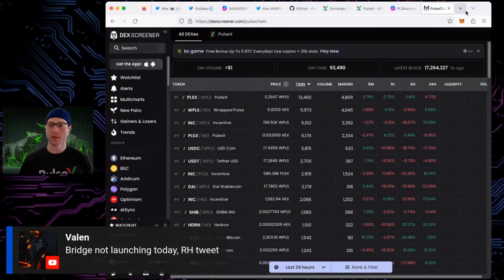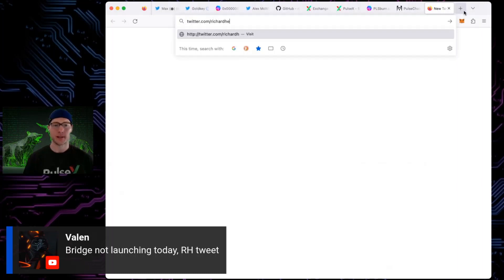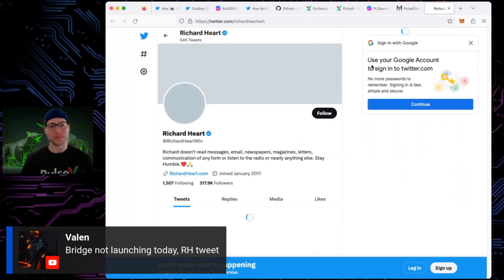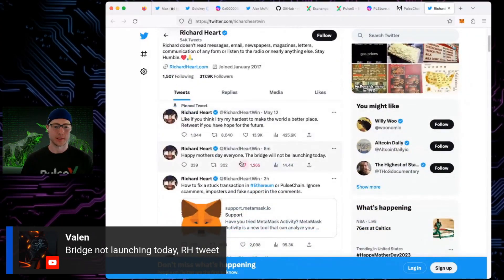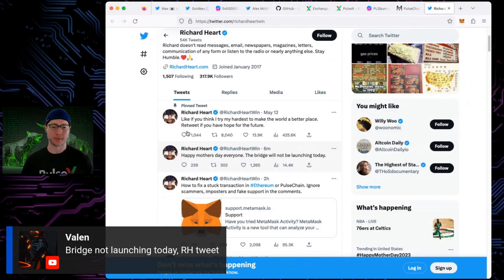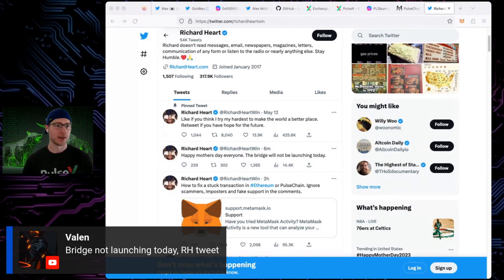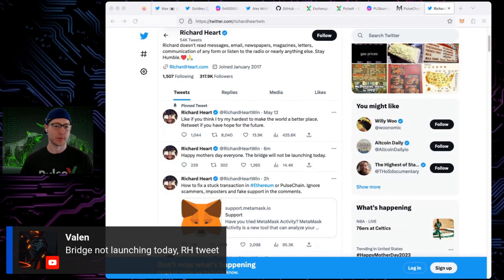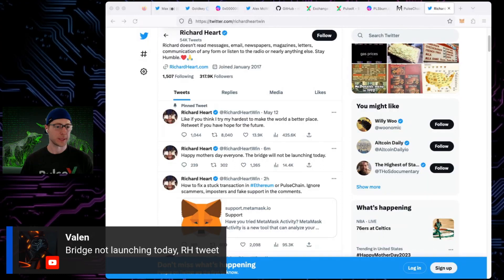BREAKING: PulseChain Bridge IS NOT launching today.